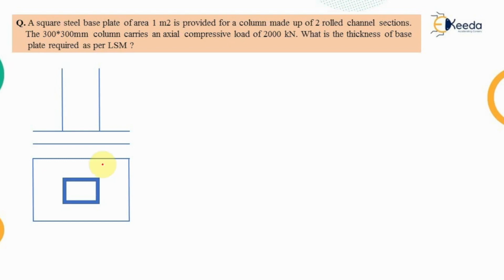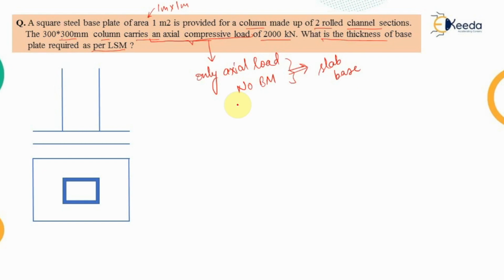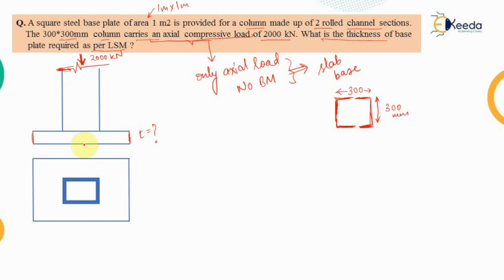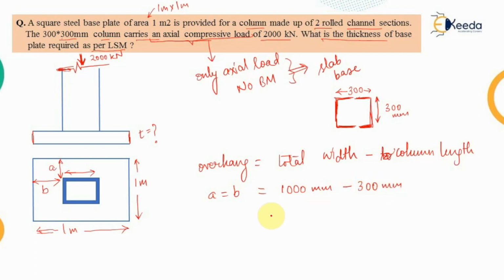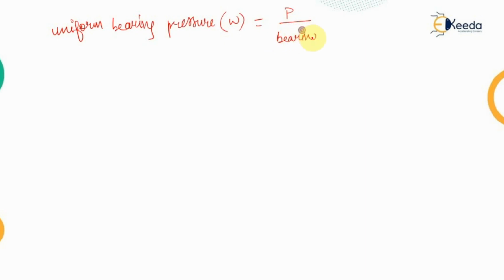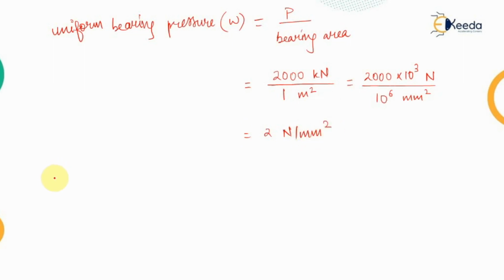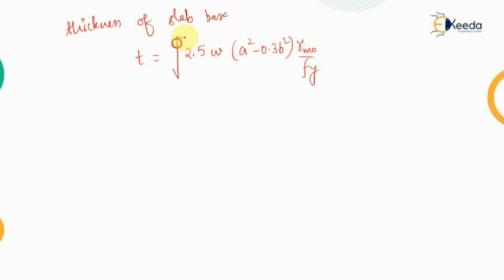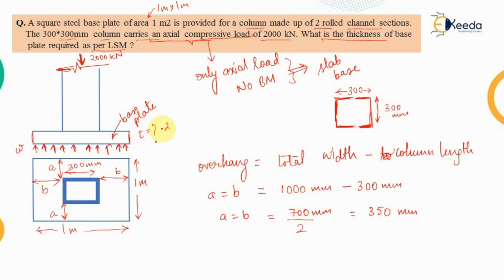Numerical 1 on Design of Slab Base - Design of Compression Members and Column Bases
Video Name -  Numerical 1 on Design of Slab Base

Chapter - Design of Compression Members and Column Bases

Happy Learning